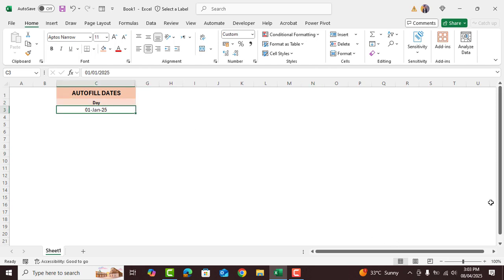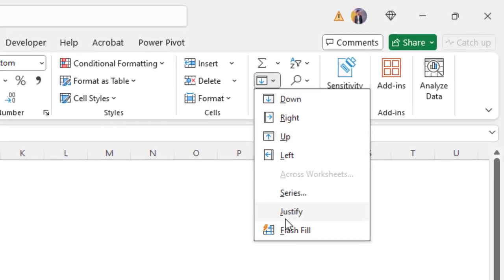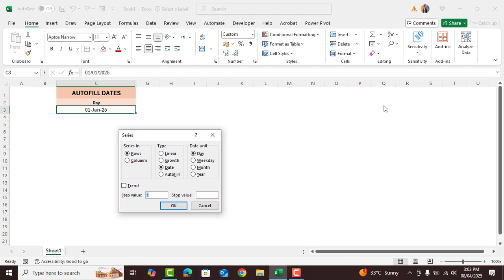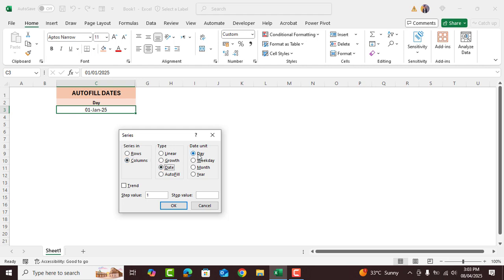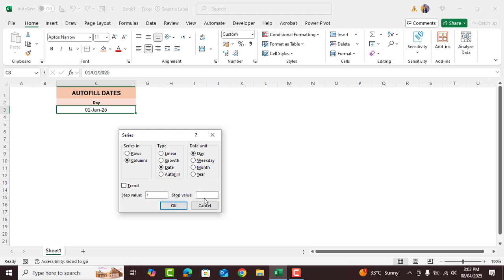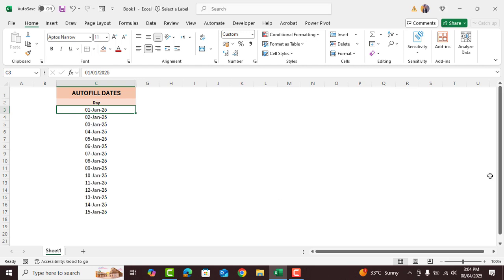Auto Fill Dates Series in Excel | Best Shortcut to Fill Dates Series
Want to quickly fill a series of dates in Excel without wasting time? In this tutorial, you’ll learn the best shortcut to auto-fill date series in Excel, whether it's days, weekdays, months, or custom intervals!

✅ What you'll learn:

How to use Excel's Auto Fill feature for dates

The fastest way to create a date sequence

How to customize the fill pattern (weekdays only, monthly, etc.)

Time-saving tips for Excel beginners and pros

🎯 Perfect for:
Students, professionals, data analysts, accountants, and anyone who works with Excel regularly!

👇 Drop your Excel questions in the comments — I’ll respond to as many as I can!